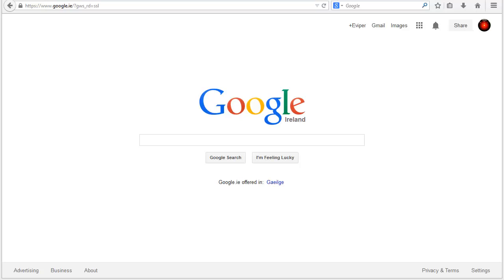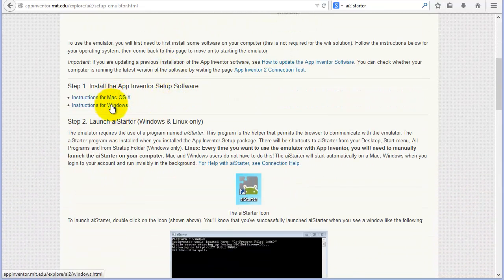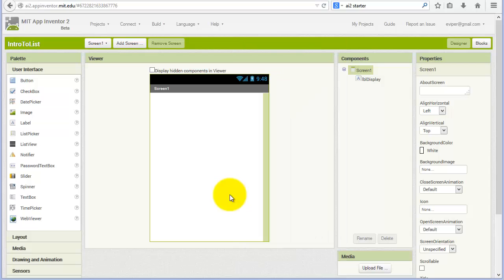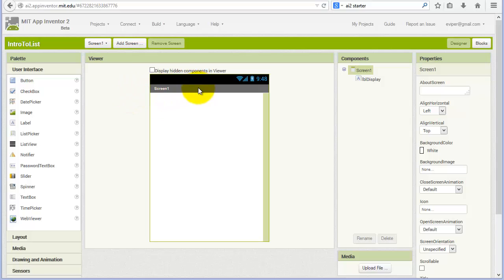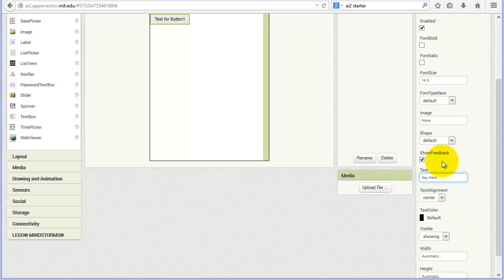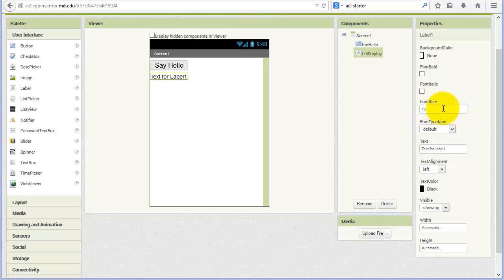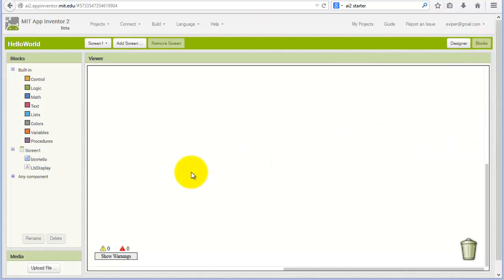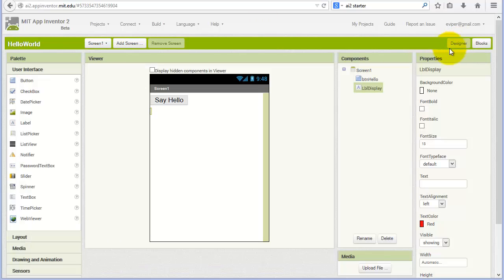Introduction to AppInventer –Tutorial on Android Apps for non-developers using web based tools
Introduction to AppInventor - This video will allow for newcomers to programming to create software applications for the Android operating system